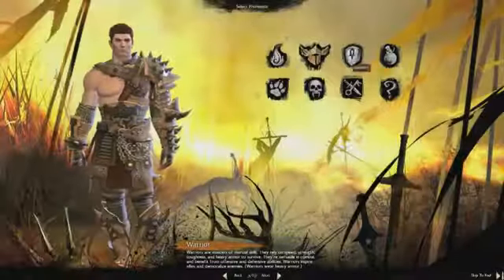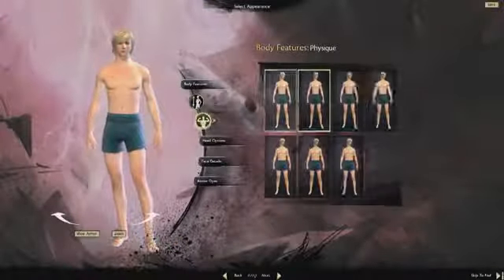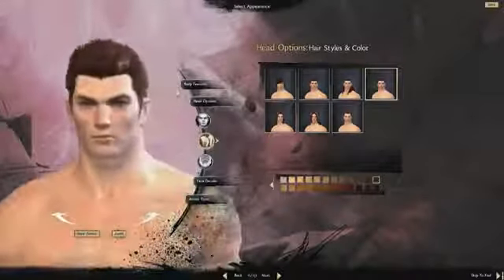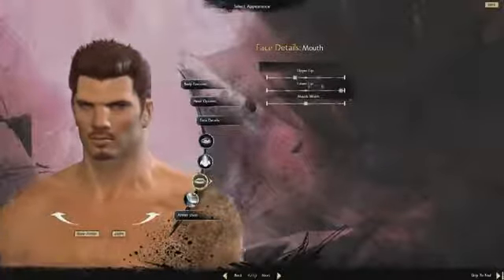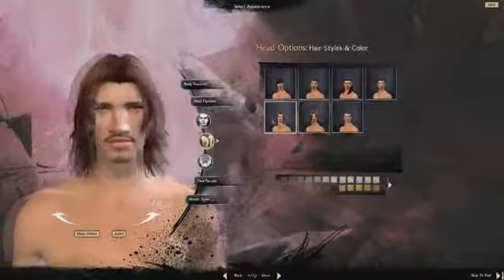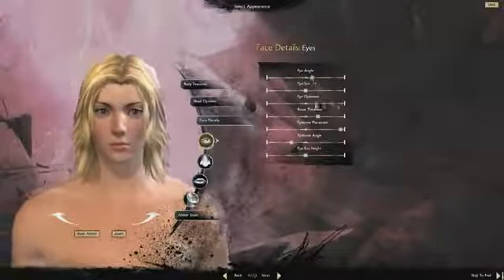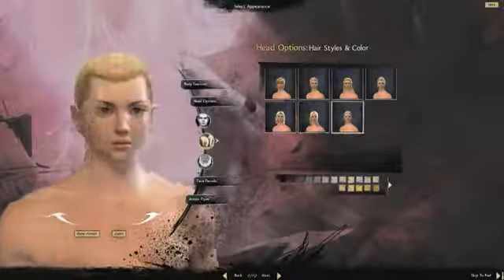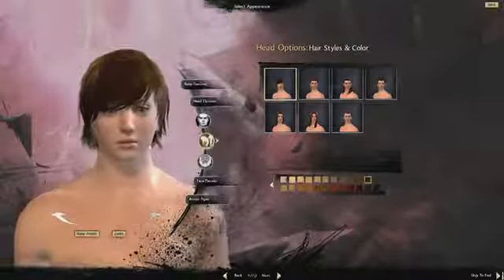Guild Wars 2 Character Creation and Customization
Character Creation in Guild Wars 2 with one of the Developers.